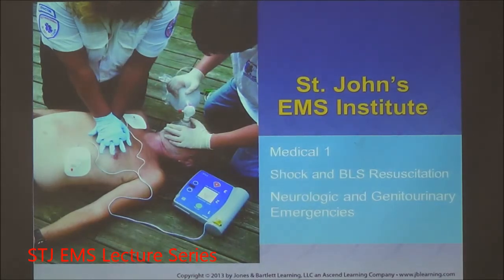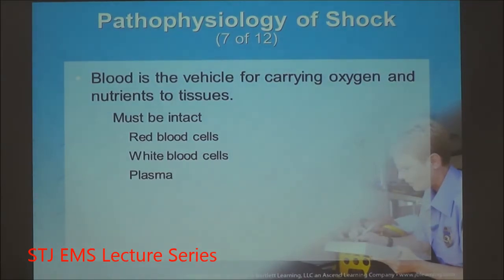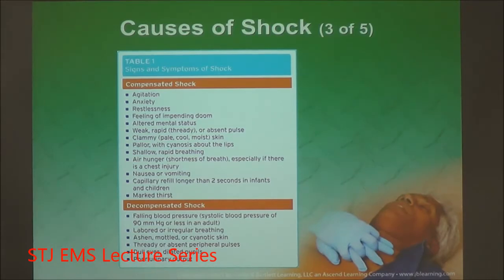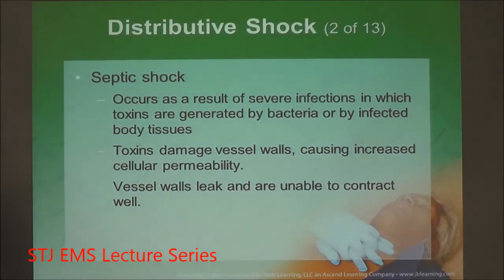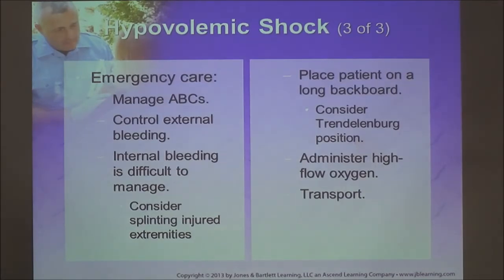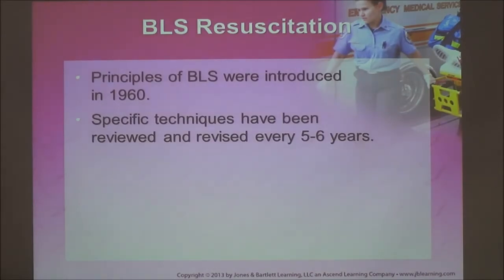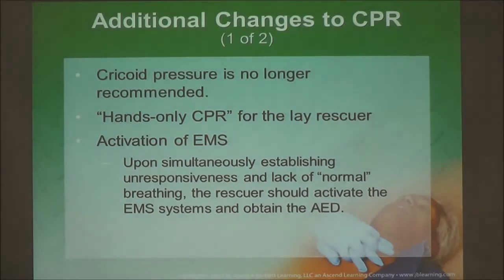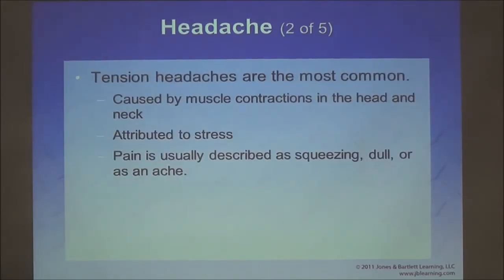Paramedic Refresher Medical Emergencies Lecture Part 1